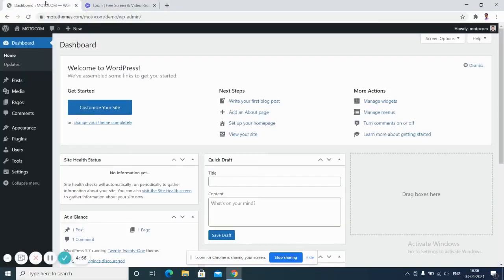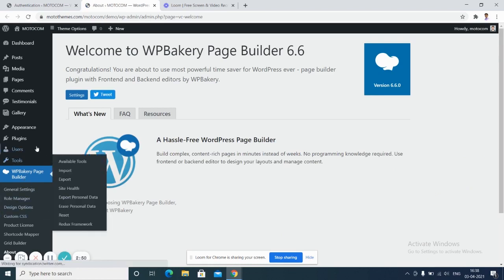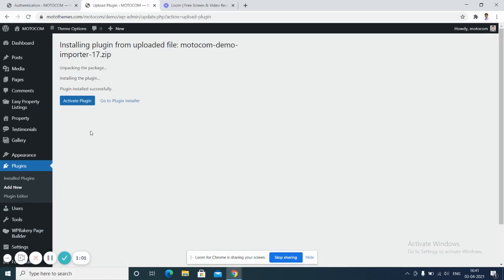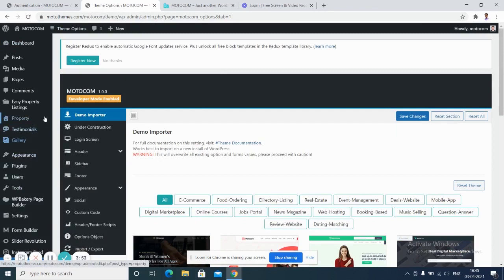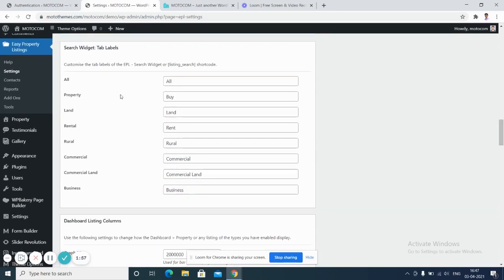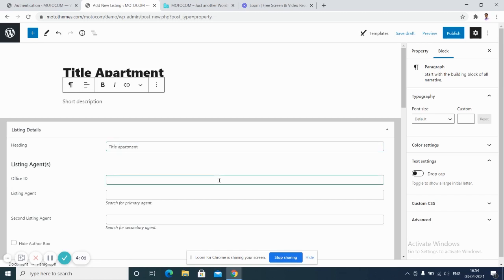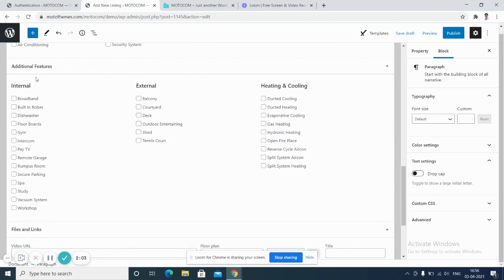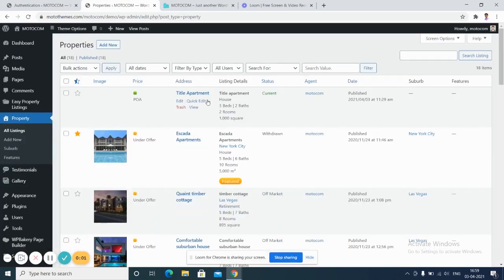Setup Real Estate Website Using MOTOCOM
MOTOCOM's niche Real Estate is a clean, Modern Real Estate website. Find Houses is best suited for Real Estate Agency, Agents companies, property, rural, rental, commercial, apartments, and many more. This is a business website that is helpful for online presence for Corporate Business and Real Estate Firms. The whole website is made with excellent responsiveness.